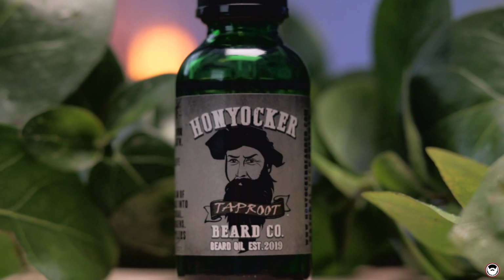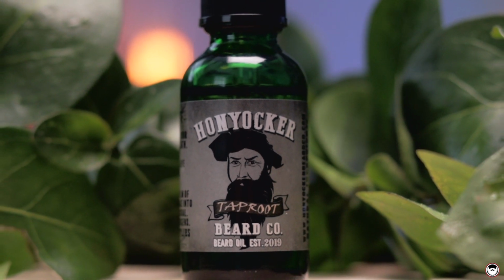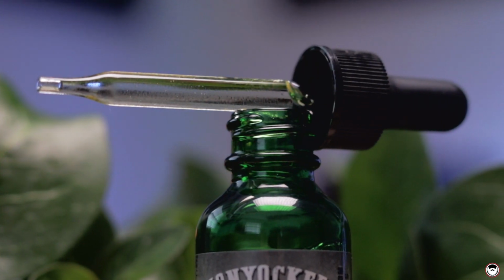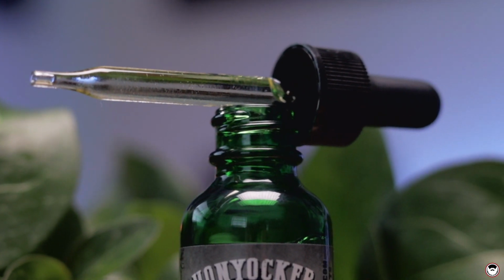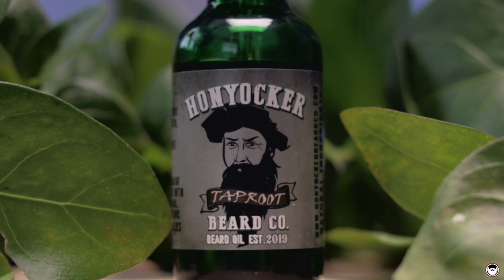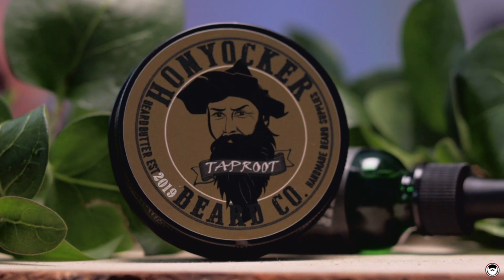EVERYONE should try THIS SCENT! | "TAPROOT" Honyocker Beard Co. Review + GIVEAWAY!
In the episode, we look at a scent that EVERYONE should look into! That scent is "Taproot" from Honyocker Beard Co.